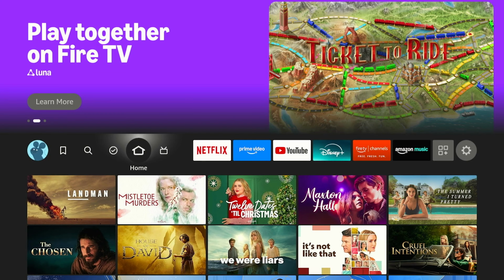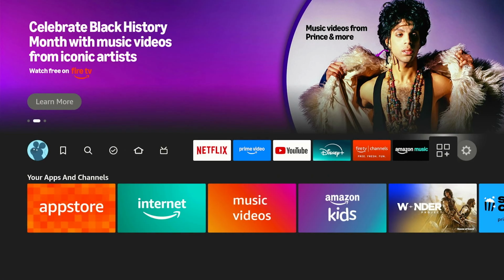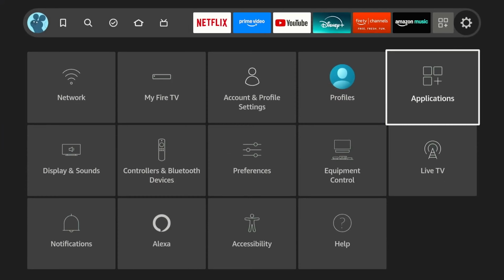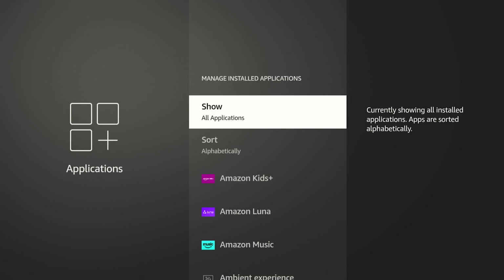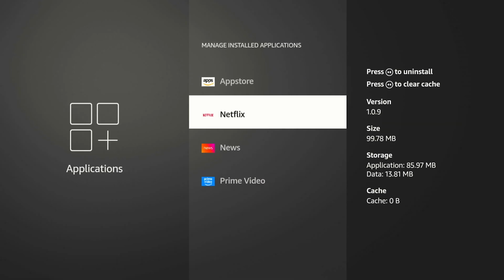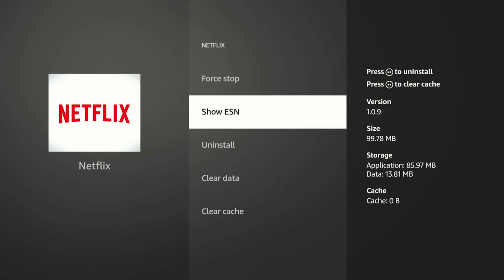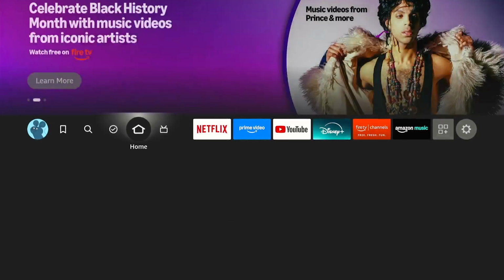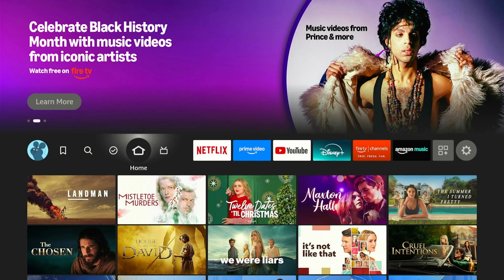How To Delete Apps On Fire TV Stick - Full Guide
How To Delete Apps On Fire TV Stick,Delete Apps On Fire TV Stick,delete apps fire tv stick,uninstall apps amazon firestick tutorial,remove apps firestick storage cleanup,fire tv stick manage installed apps guide,amazon fire tv delete apps step by step,firestick free up space tutorial,fire tv app management settings 2026,amazon firestick tips and tricks